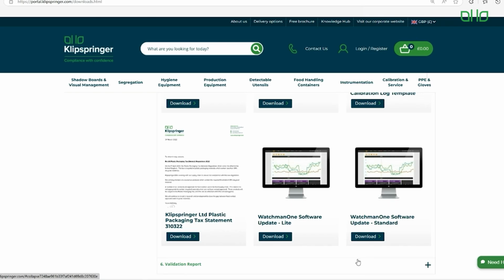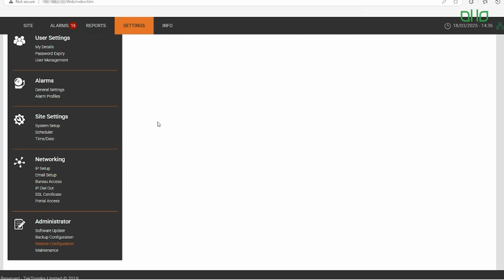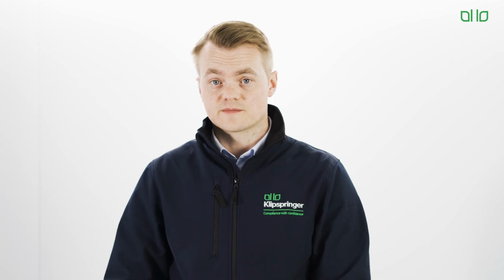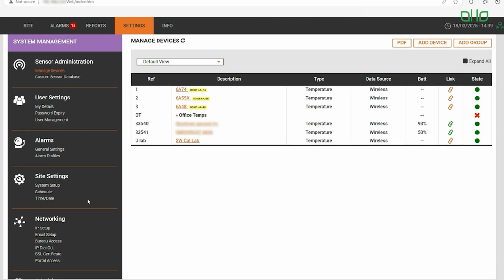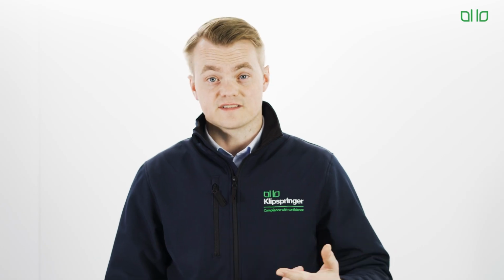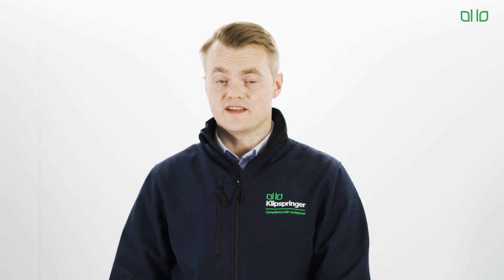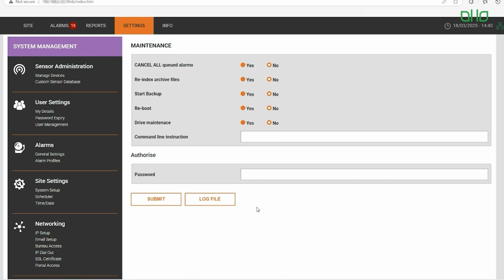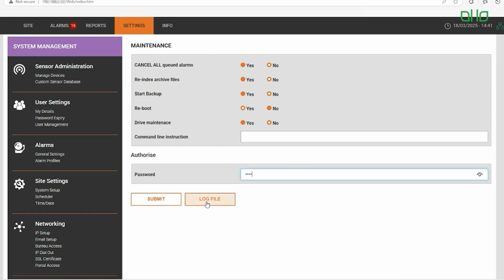WatchmanOne Tutorial - Updates & Maintenance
Our final video offers a closer look at updating and maintaining your WatchmanOne Software.

2. In the ‘Other Downloads’ drop-down, you will find ‘WatchmanOne Software Update – Standard’.
3. Open the WatchmanOne browser. Under the ‘SETTINGS’ tab, in the ‘Administrator’ category, click ‘Software Update.’ Drag the file you downloaded from the Klipspringer Portal into the drop area.
4. Once the file has been uploaded, you will be automatically logged out. Log back into your account, then click the ‘INFO’ tab to check the new version has been registered.

Download/Upload Configuration:
Every night, the Configuration File will be automatically downloaded to the micro-SD card in the Base Station. However, if you are switching out your Base Station and want to carry out a manual download in preparation, click the ‘Download Configuration’ button in the ‘Administrator’ category. Then, once you have your new Base Station set up, you can upload the data using the ‘Upload Configuration’ button. Your sensors will be automatically linked to the new station.

Maintenance Functions:
Under the ‘Administrator’ category there is an option called ‘Maintenance’. The functions in this area won’t need to be used regularly (e.g. re-index archive files, start backup). However, if you reconfigure your site and change the location of your sensors, you could use the ‘Re-boot’ function to re-start your system, ensuring any changes are registered.